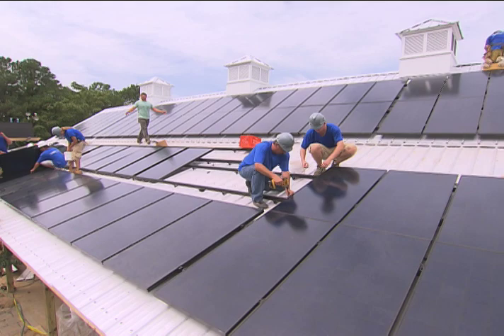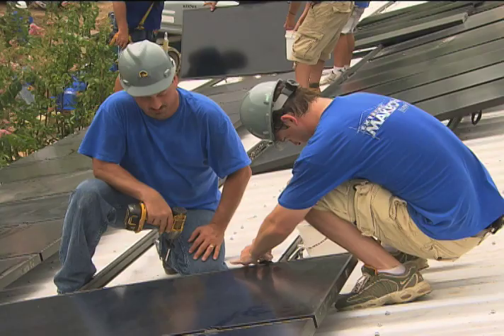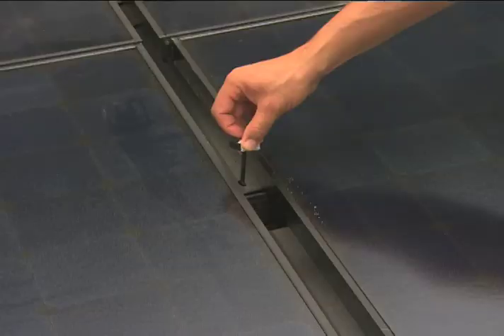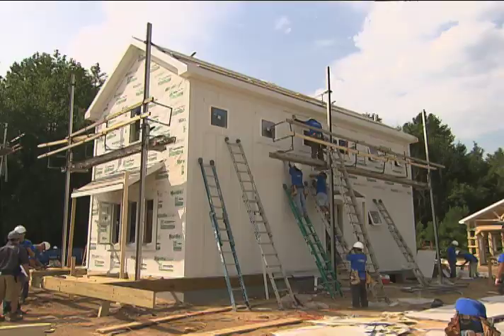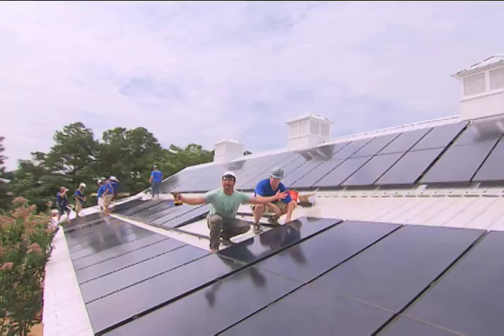Johnny Littlefield and Solar Panels